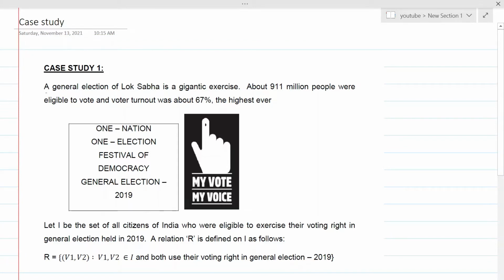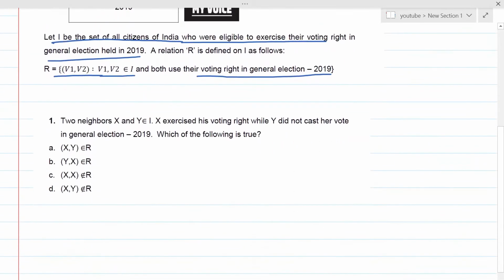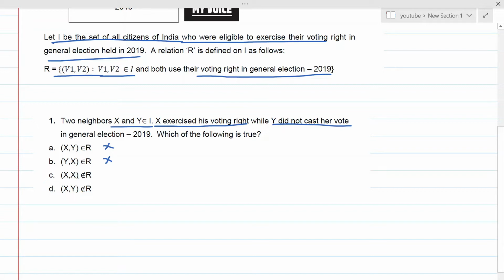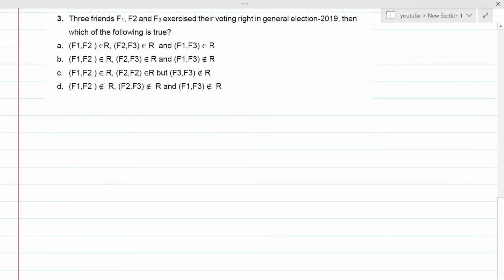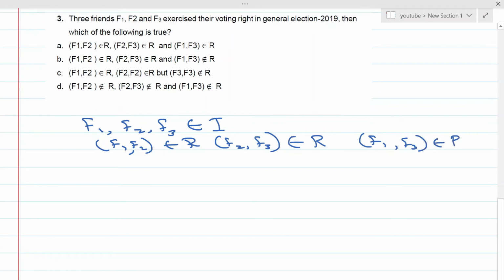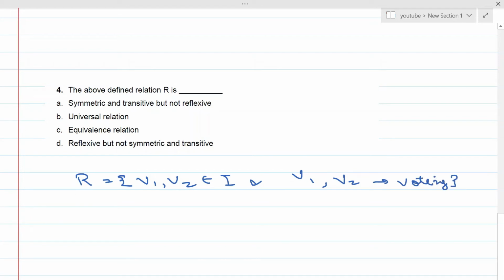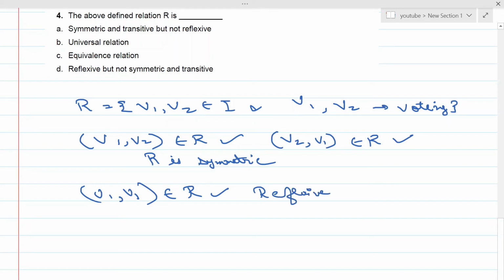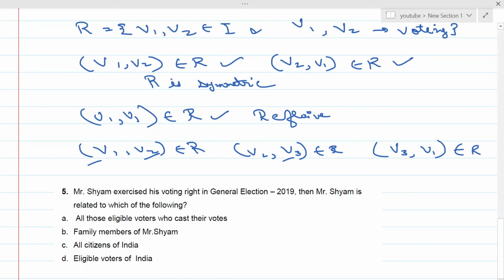Chapter 1 Maths Class 12 : Relations and Functions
How To Solve Case Study Questions Class 12 Maths | Relations and Functions

👌 ✔Maths Class 12 Case Study Questions
👌 ✔Maths Case Study Questions Class 12
👌 ✔Case Study Questions Class 12th Maths
👌 ✔How To Solve Case Study Questions Class 12 Maths
👌 ✔Case Study Based Questions Class 12 Maths
👌 ✔Class 12 Maths Case Study Questions
👌 ✔Case Study Based Questions Maths Class 12
👌 ✔Case Study Questions Maths Class 12
Twelfth grade
Class 12- Relations and Functions Case study board exams